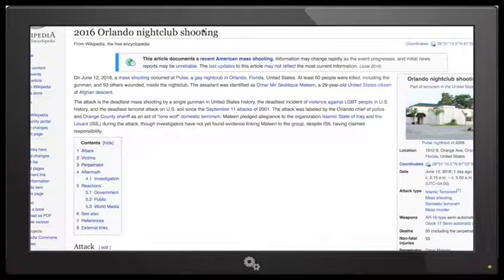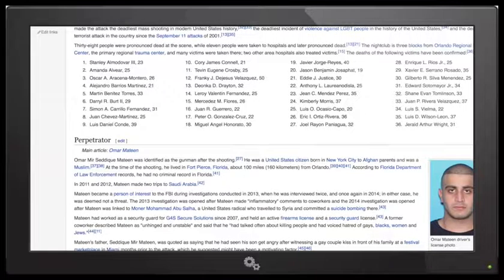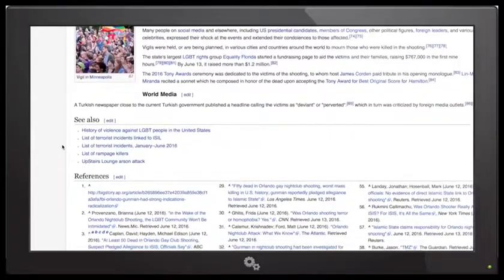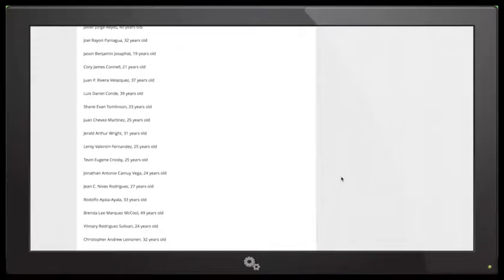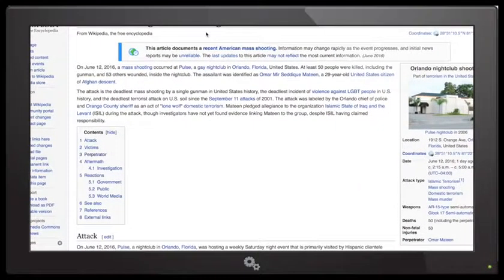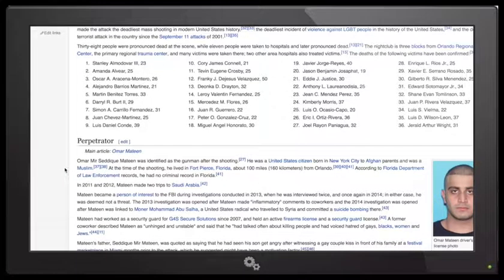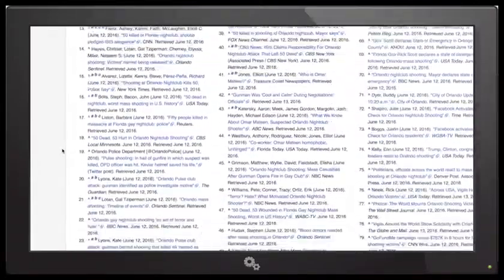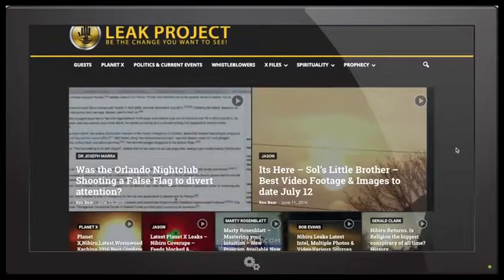Orlando Nightclub Pulse Shooting Updates. 6-13-16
Updates on the Mass Shooting in Orlando at the Pulse Nightclub
 6-12-16